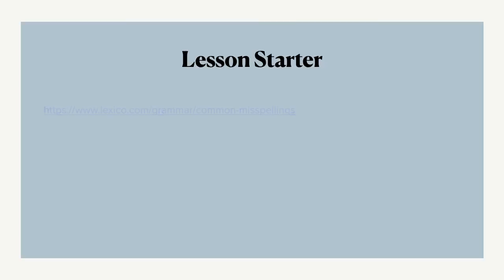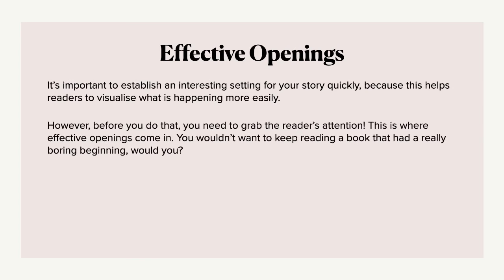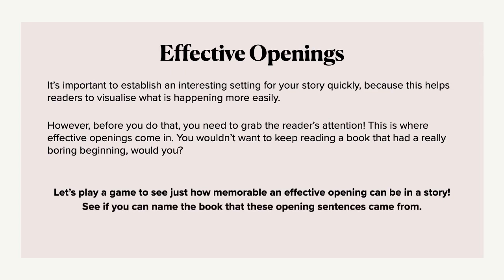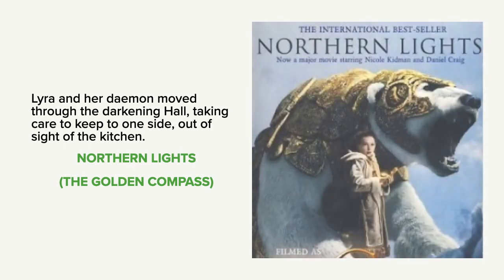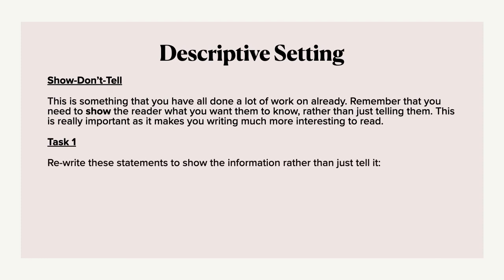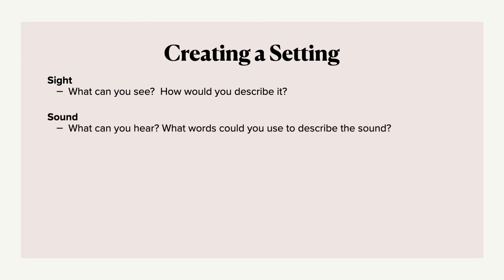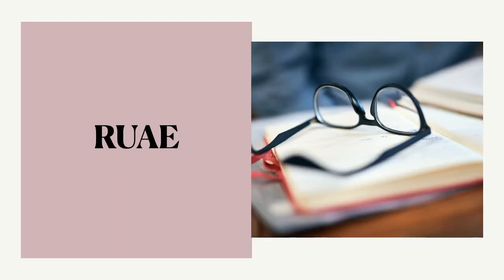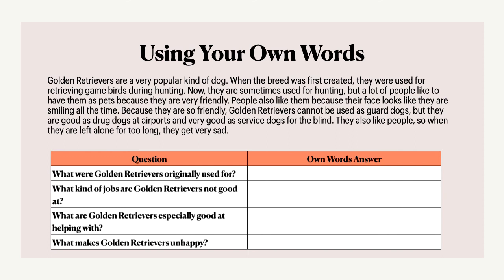S1 Story Writing Lesson 3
S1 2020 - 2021 Story Writing Lesson 3